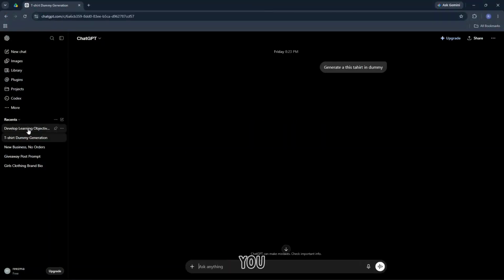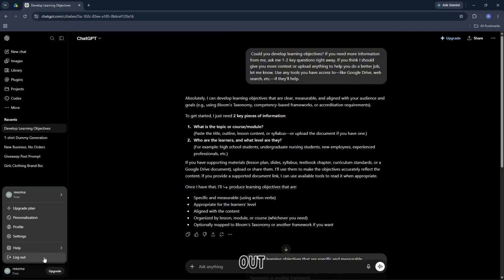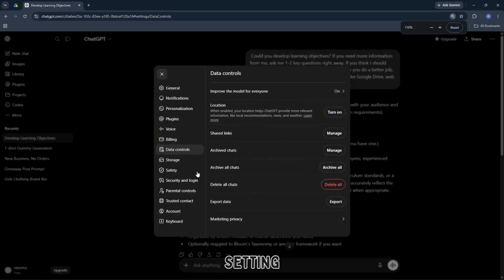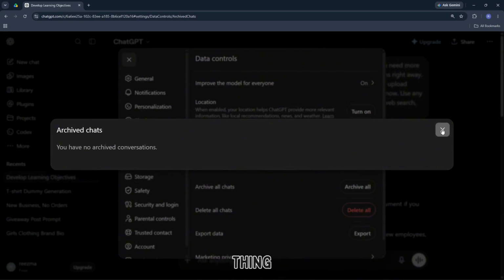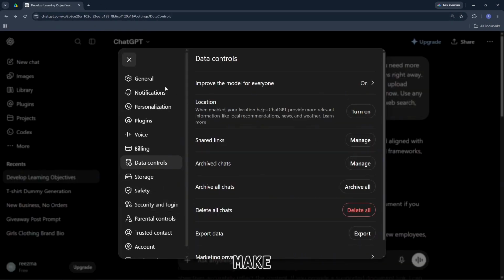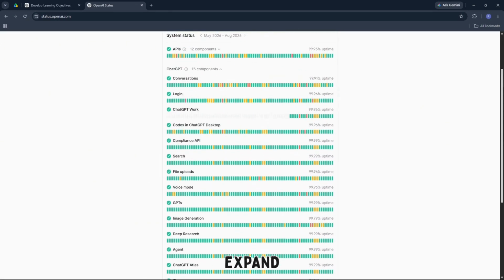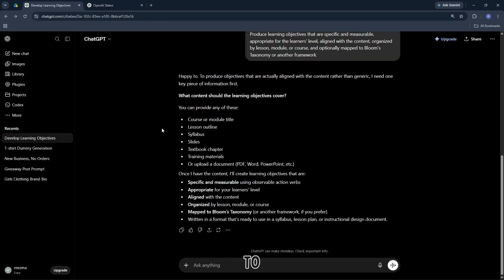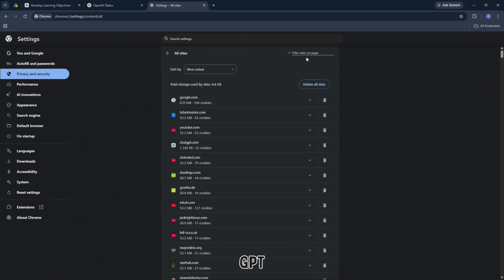How to Fix ChatGPT Chats Missing (Full Guide 2026) | Restore Chat History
Are your ChatGPT chats missing? In this full 2026 guide, you'll learn how to restore your ChatGPT conversation history and fix missing chats.

This video shows you how to check your internet connection, verify you're signed into the correct account, refresh ChatGPT, check your chat history settings, clear your browser cache, and troubleshoot common issues that cause conversations to disappear.

If you're searching for How to Fix ChatGPT Chats Missing, ChatGPT chat history missing, ChatGPT conversations disappeared, ChatGPT missing chats 2026, OpenAI ChatGPT history, or ChatGPT troubleshooting, this guide will help you.

Quick Tip: Before clearing your browser data, make sure you're logged into the correct ChatGPT account, as using a different account is a common reason chats appear to be missing.

Timestamps

0:00 – Introduction
0:12 – Check Your Account
0:34 – Refresh ChatGPT
0:56 – Verify Chat History Settings
1:18 – Additional Fixes
1:40 – Conclusion